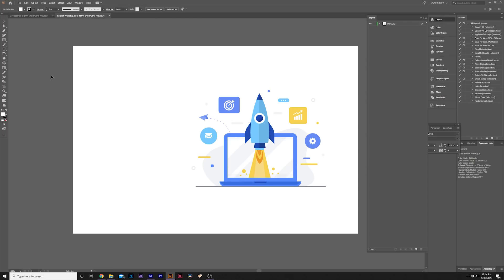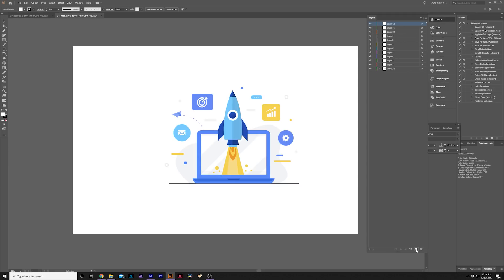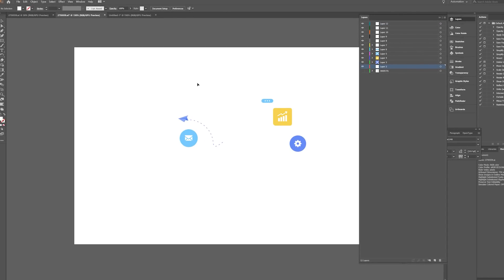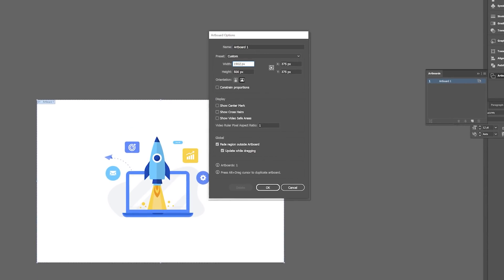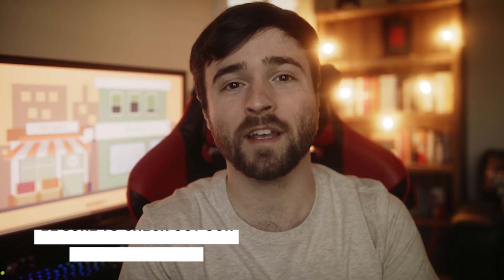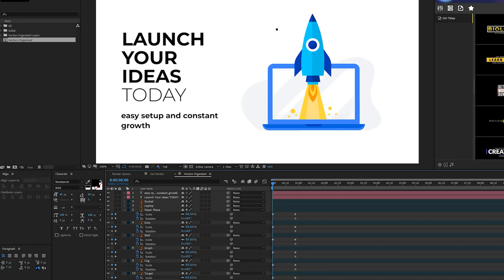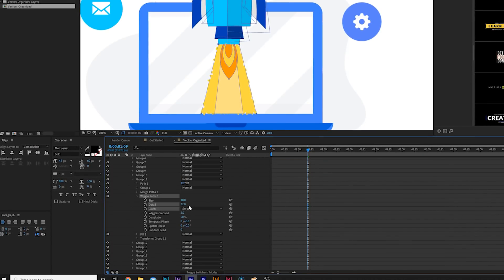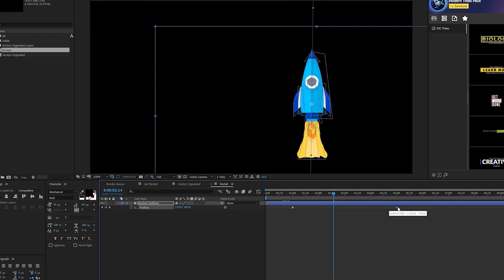Create Vector Explainer Video Animations in After Effects | Tutorial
A great skill to know in After Effects, is to be able to create explainer videos using vectors. Being able to take any type of object and animate it in After Effects will open you up to do so many things. So in this After Effects tutorial, learn how to gather vector objects and use them in Adobe Illustrator. Then take those files into After Effects for Explainer Video Animation.

Timecode:
0:00 Intro – Smash The Like Button :)
0:46 How To Get Free Vectors of Any Object
1:31 Adobe Illustrator Setup
1:47 Organizing Vectors in Adobe Illustrator
4:52 500+ After Effects templates - Link in Description
5:42 Start animation in After Effects
7:22 Advanced Shape Layer animation
9:21 Outro - Please Subscribe :)